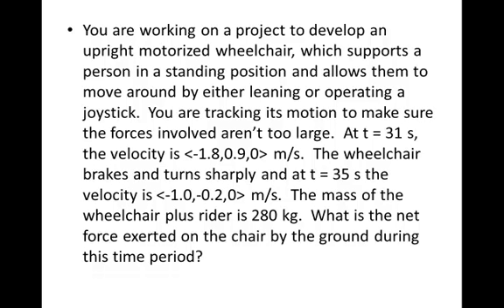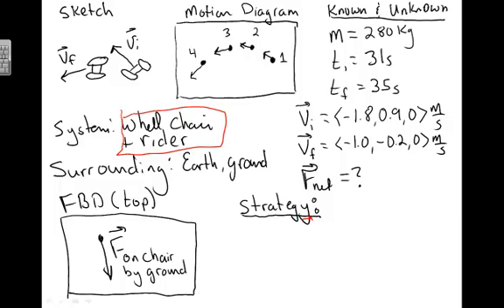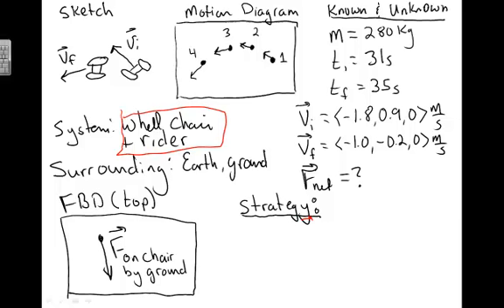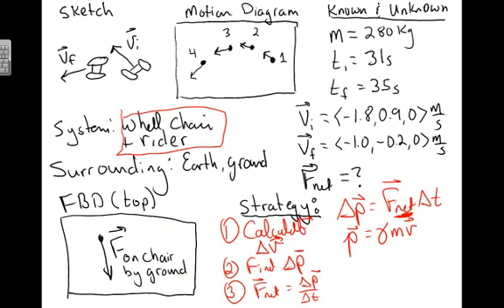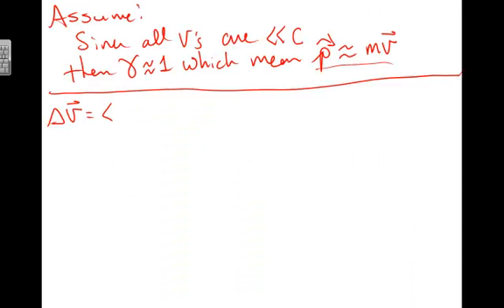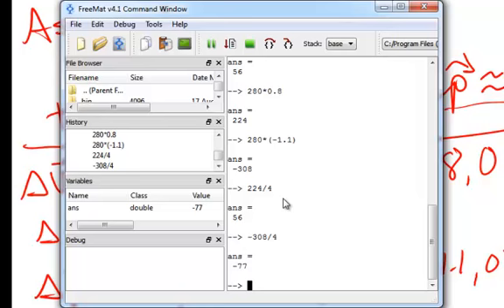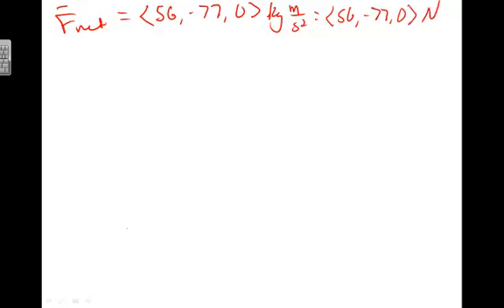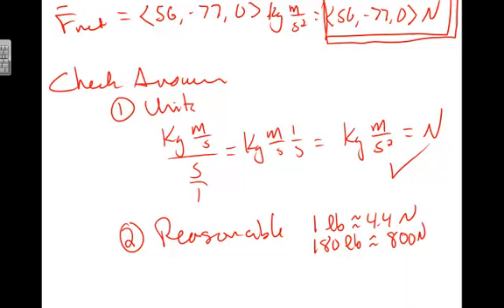Matter & Interaction Section 2.3 Example 1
Example problem for section 2.3 of Matter and Interaction